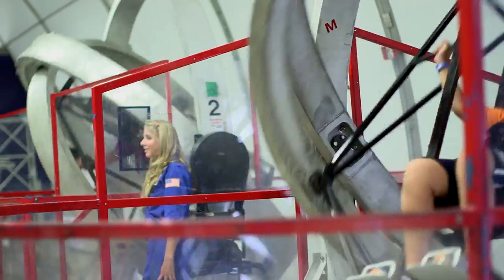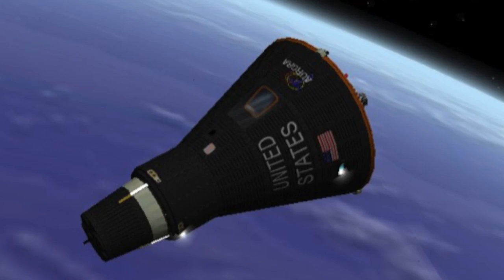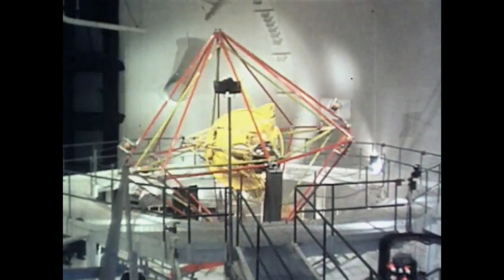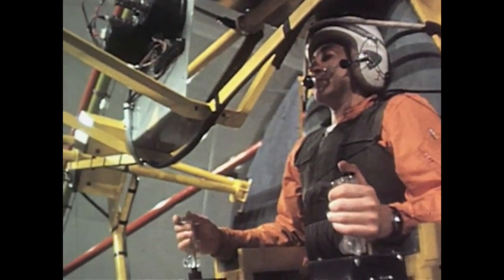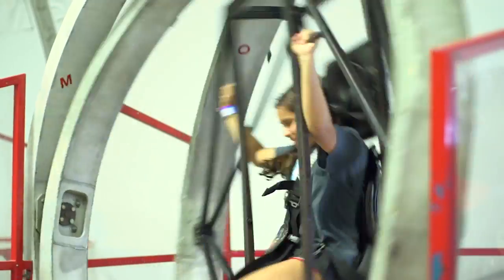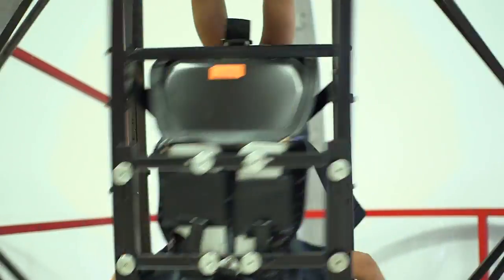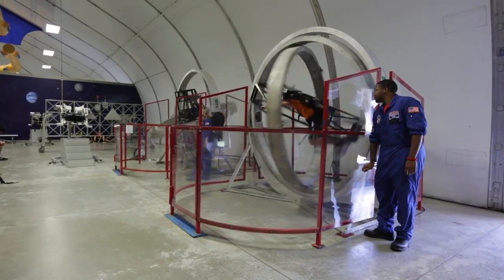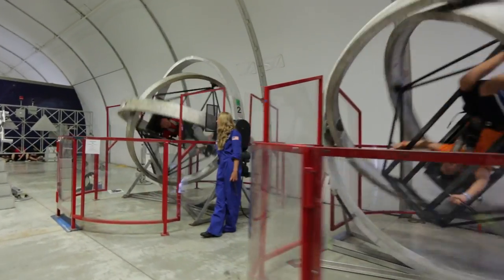Multi-Axis Trainer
Spin like a Mercury era astronaut on Space Camp's original Multi-Axis Trainer, we like to call it the MAT!